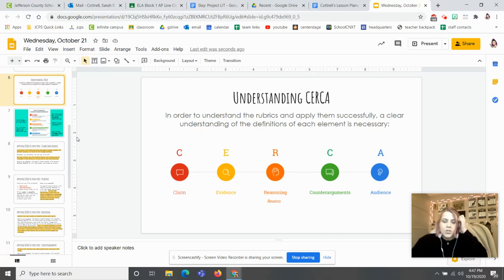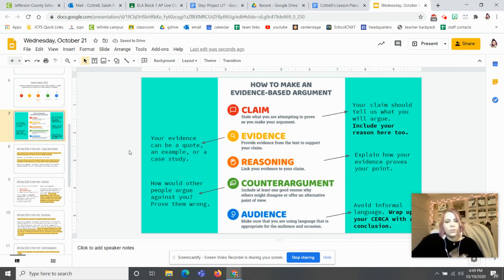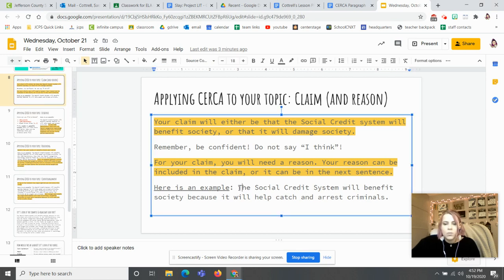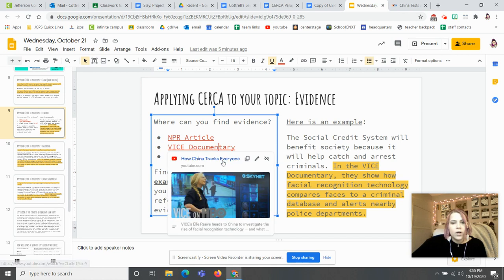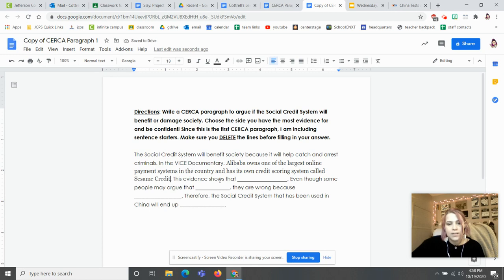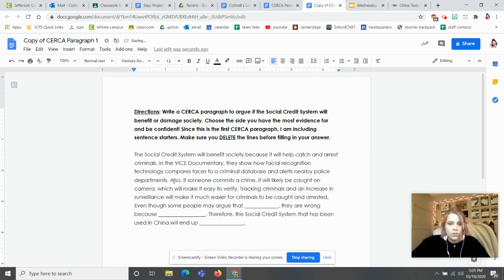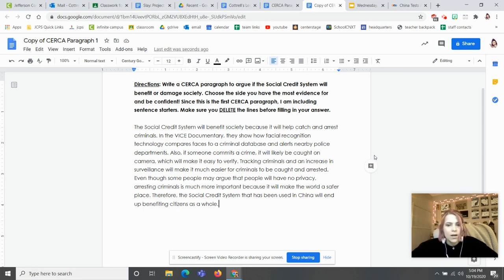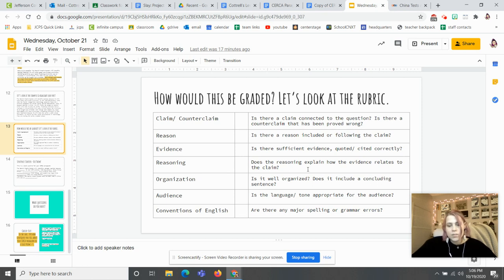How to Write a CERCA Paragraph